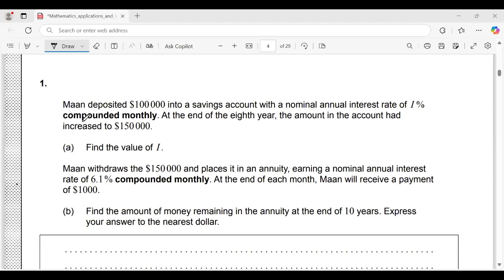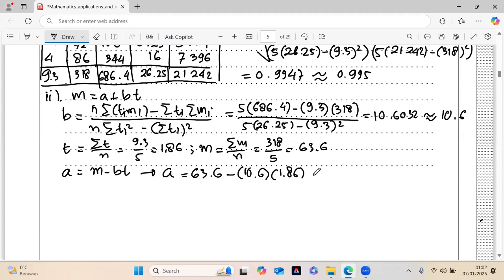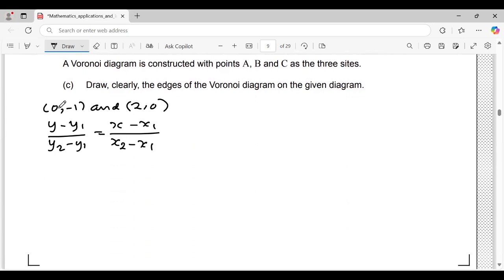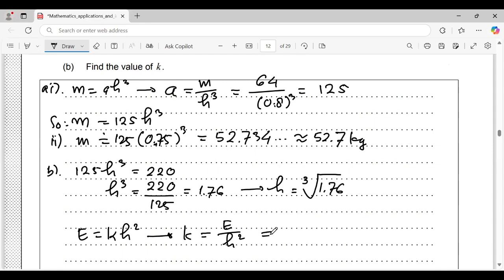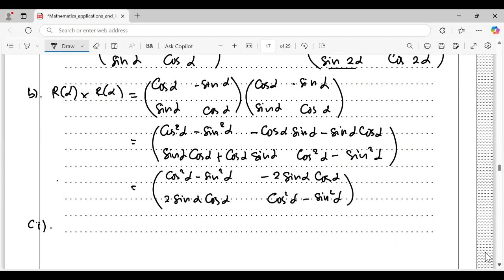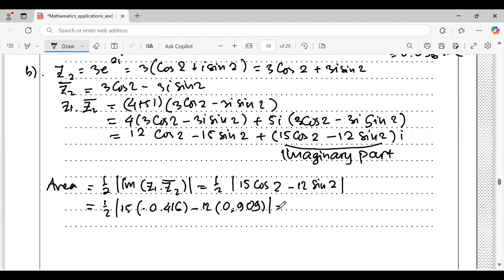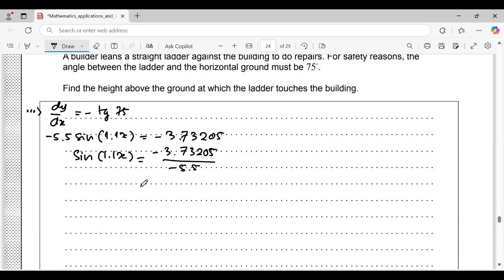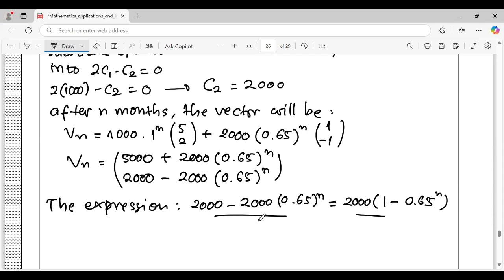Solving Higher Level IBDP Mathematics (Applications and Interpretation). Past Paper 1-TZ1 May 2024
Higher Level IBDP Mathematics
Applications and Interpretation
Past Paper 1 - TZ1
1 May 2024